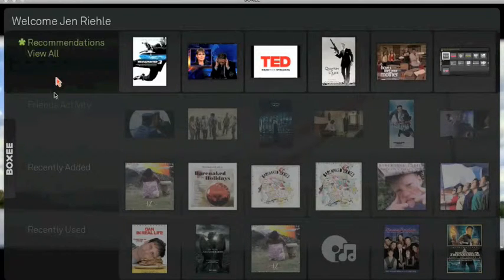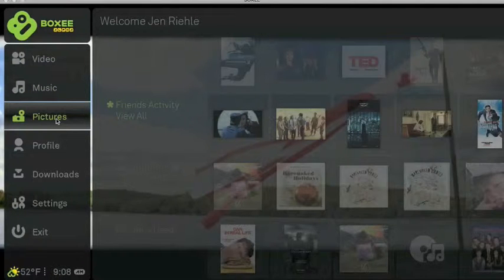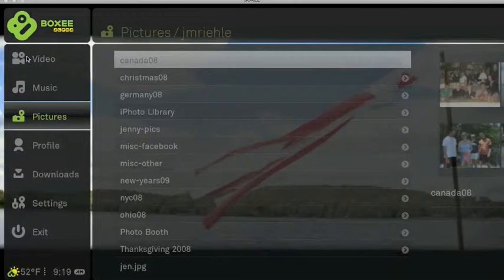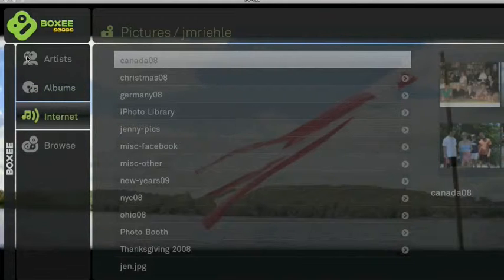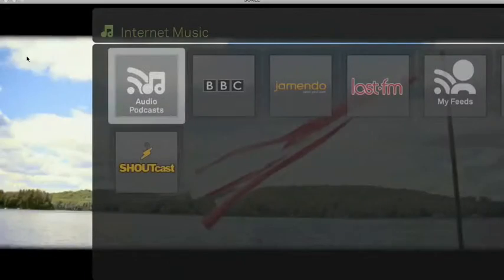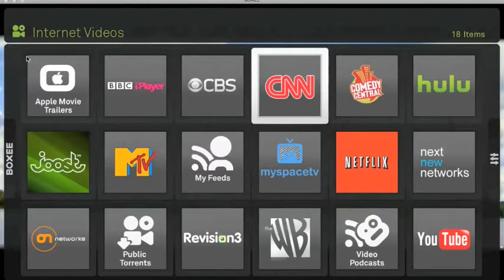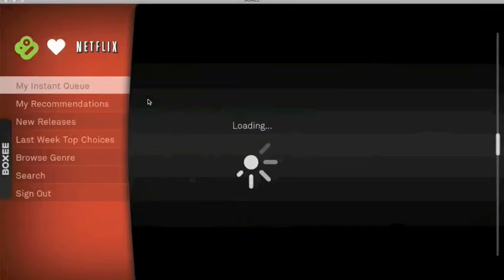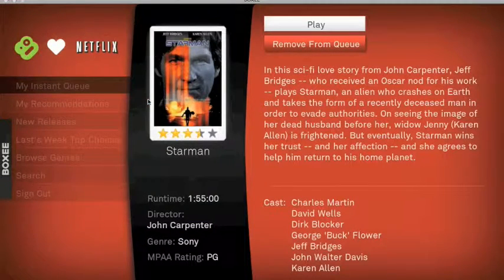Boxee demo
Demo of the Boxee application